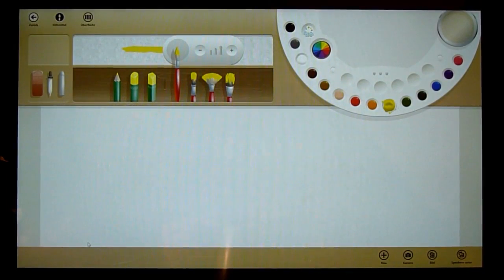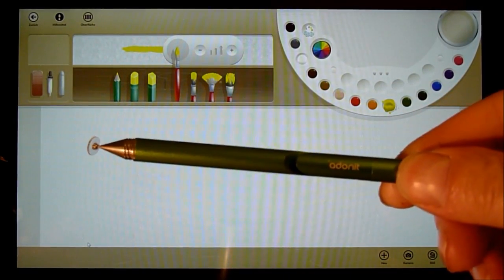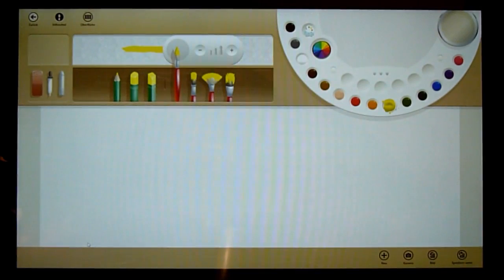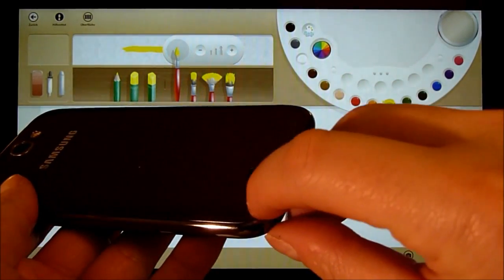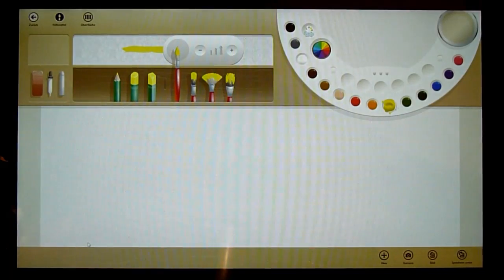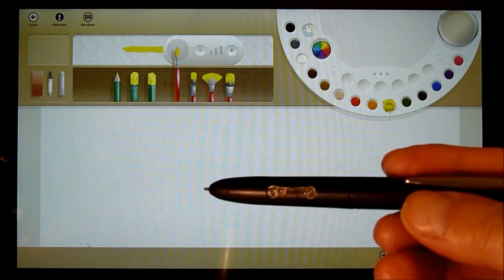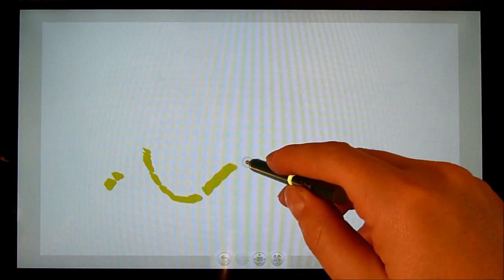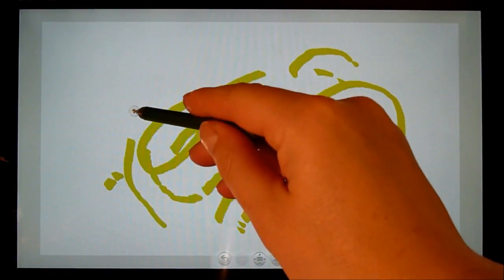Asus Transformer Book TX300 - Stylus test one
First test of three not working sytlus on the tranformer book

A fine working stylus is this one: